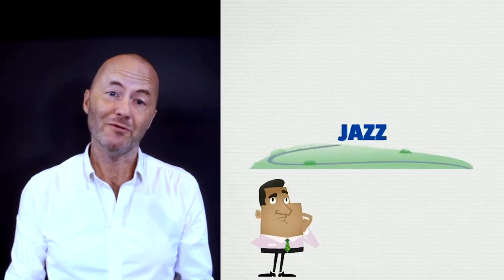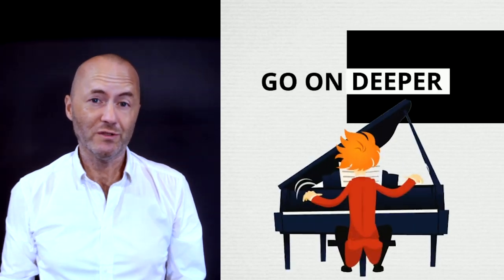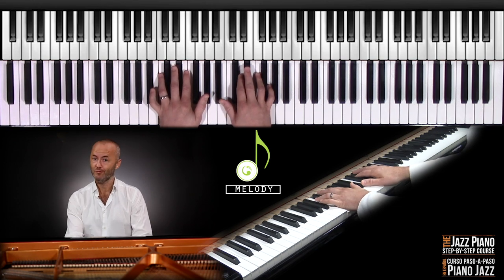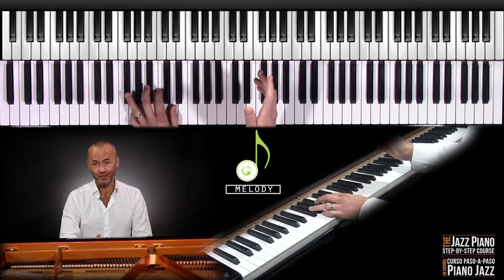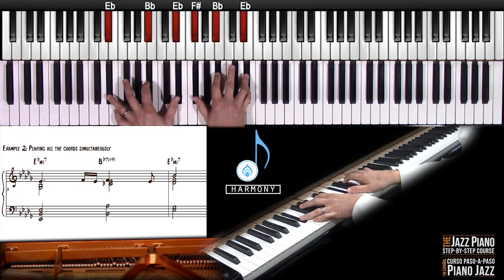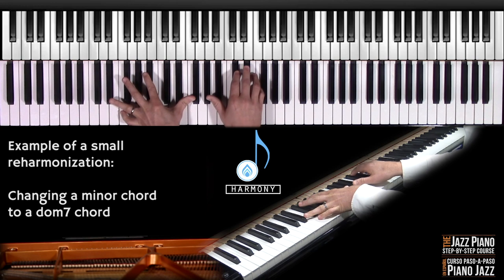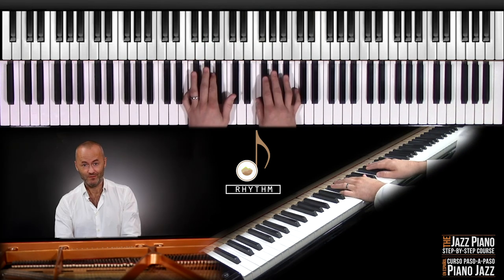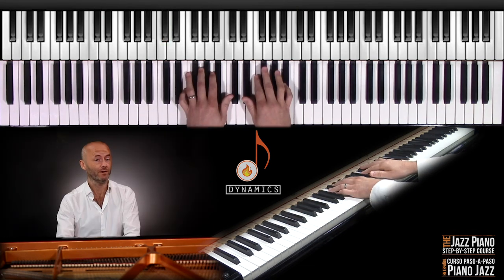How To Play Jazz Piano 🎹😃 │The Four Core Elements │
THE JAZZ PIANO STEP-BY-STEP COURSE
🎹✅ Get notified the next time we open up for new students to The Jazz Piano Step-by-Step Course.

The bass/drums came from Jazz Essentials 2 by Fuzzy Music.

Some words from the teacher:

I sincerely hope you get something valuable out of this lesson. In this lesson, a ballad was used to demonstrate the four core elements of music.

The principles used in this lesson is universal and applies to all genres of music. (With a few exceptions).   I believe the content of this video is one of the most important things you should learn as a musician.

To me, it was a big eye-opener, once I understood the principles presented in this video.

 With love!

Regards,  -=Gjermund Sivertsen=-

Chapters:
0:00 Intro
0:20 How jazz and jazz piano works?
1:58 What is music generally speaking?
2:55 The four core elements of music
3:24 3 things should do with the four core elements
3:52 "Melody" How to tweak the melody
4:54 Step 1: Dont' play the melody as it is written.
5:40 Step 2: Stretch the melody.
6:31 Step 3: Add other note than what was written.
7:18 Step 4: Play chords with your right hand.
8:15 Step 5: Create a fills around longer melody-notes.
8:57 Step 6: Improvise
10:04 "Harmony" How to tweak the harmony
10:55 Phrasing harmony
11:03 Rolling out the chords
11:13 Playing the chords simultaneously
11:23 Playing the bass/melody on the beat, while playing the rest on the off-beat
12:18 Adding more notes to the chords
12:45 Adding altered notes when playing dominant seven chords
12:55 Reharmonization
13:34 Small/Minor Reharmonization
14:02 Big/Advanced Reharmonization
15:11 "Rhythm" How to tweak the rhythm
15:43 Playing the melody with even eights
15:51 Playing the melody a triplet feel
15:59 Adding a swing-feel
16:47 Changing the time signature
17:36 "Dynamics" How to tweak the dynamics
18:07 Playing soft
18:31 Playing loud
19:30 Summary
20:35 Soddy and Bowl

PopJazzOnline.com

Interactive Piano Lessons Online